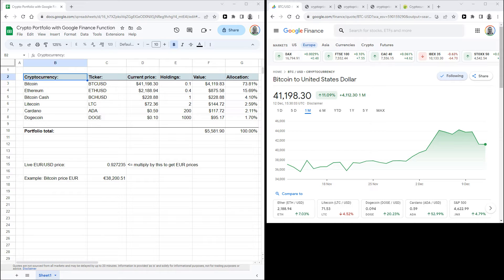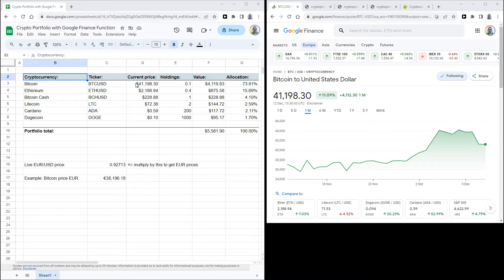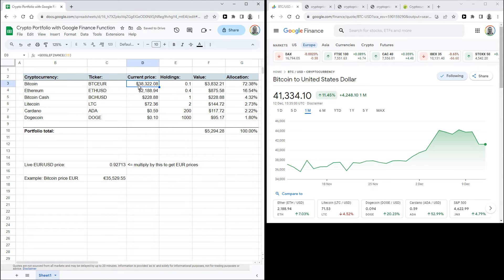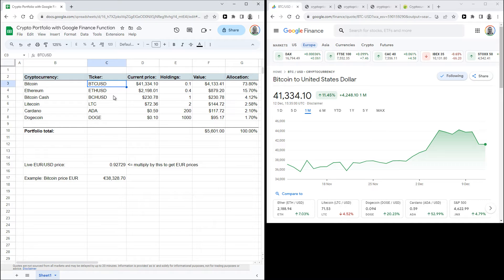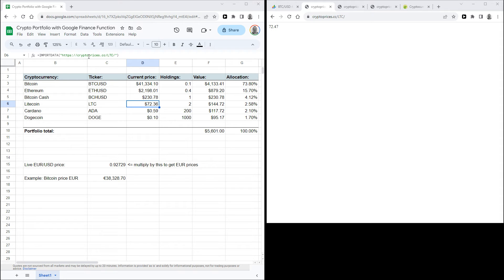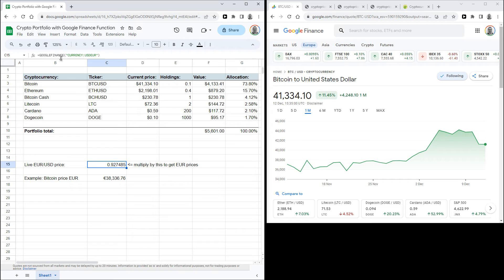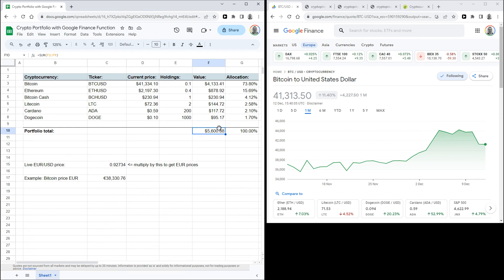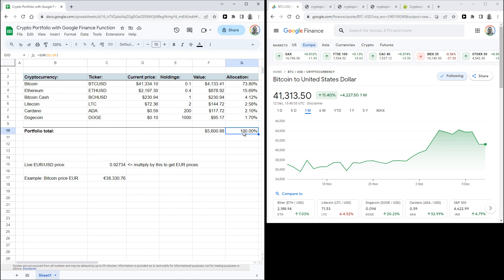How to make a LIVE Google Sheets crypto portfolio tracker (fast & easy, no API required)!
In this video, I'll show you how to make a simple but effective crypto portfolio tracker, to track your cryptocurrency investment portfolio.
This will allow you to track the value of your Bitcoin, Ethereum, Cardano, Litecoin, Dogecoin, and more. You'll be able to use live live data that automatically updates in your sheet, without using an API.

With the instructions in this video, you can make the full portfolio tracker in just a few minutes.

When it's done, you'll be able to see the total value of your crypto portfolio, as well as the value per crypto, and the allocation by percentage.

Both Google sheets and the data used are completely free to use!

0:00 - Introduction
0:42 - Getting live Bitcoin, Ethereum, and Bitcoin Cash price data from Google Finance
2:09 - Getting live cryptocurrency price in USD from CryptoPrices.cc
3:30 - Converting CryptoPrices.cc data to Euro or other currencies (GBP, CAD, AUD)
3:58 - Completing the portfolio tracker: calculating the (total) value of your holdings and allocation